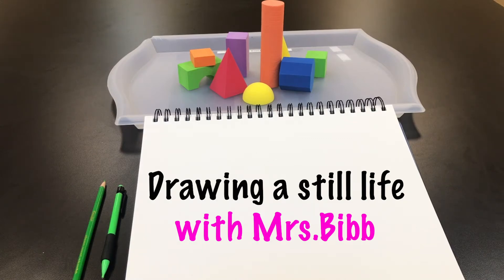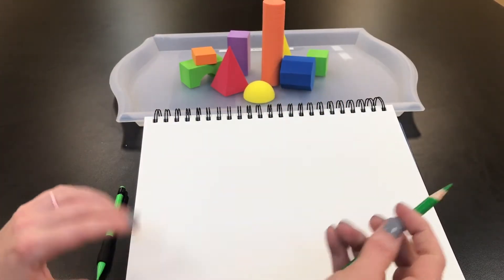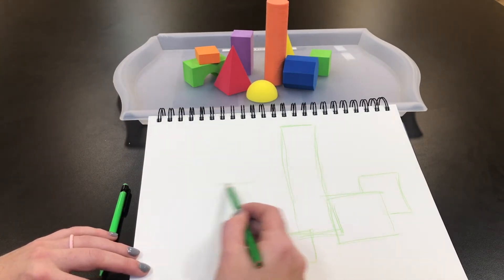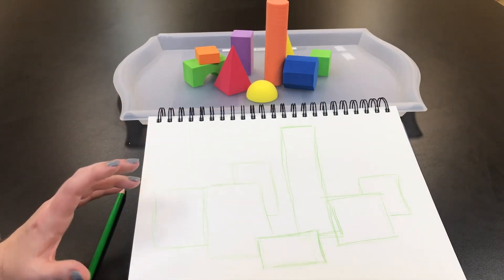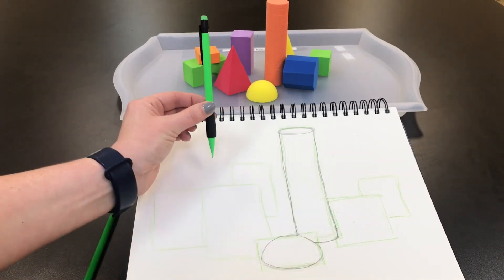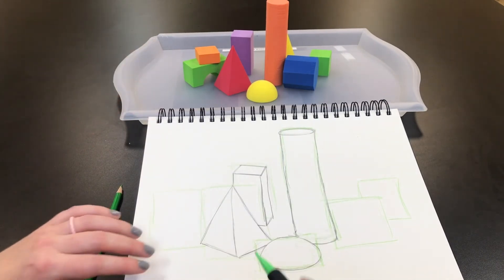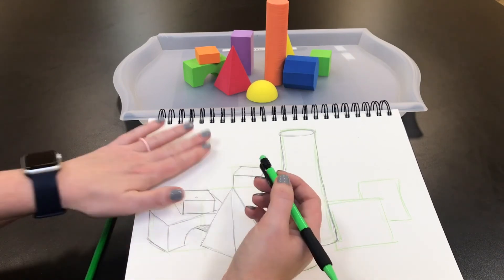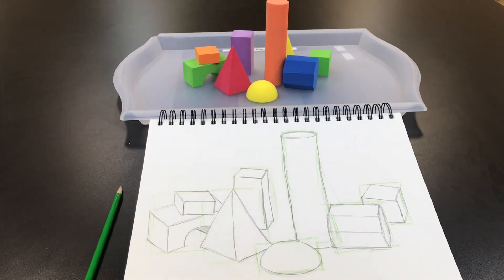How to draw a still life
Day 1 of still life drawing in art fundamentals.